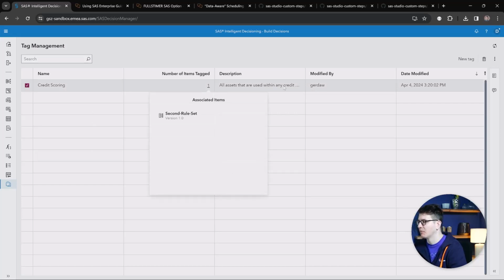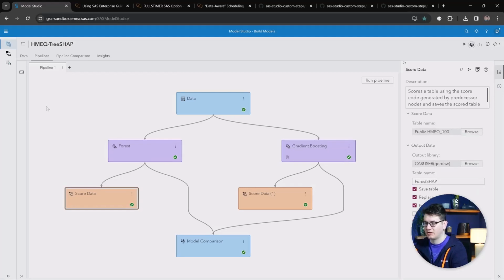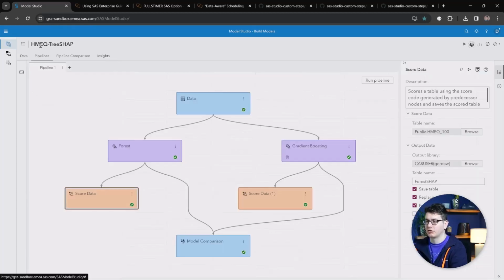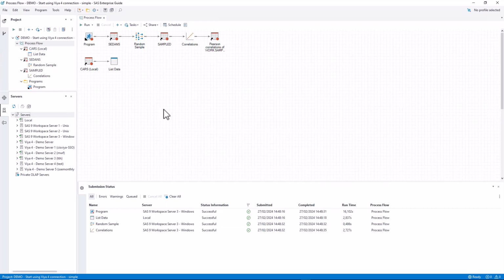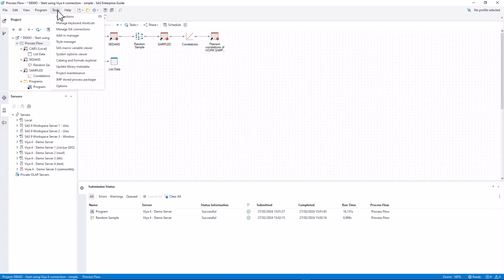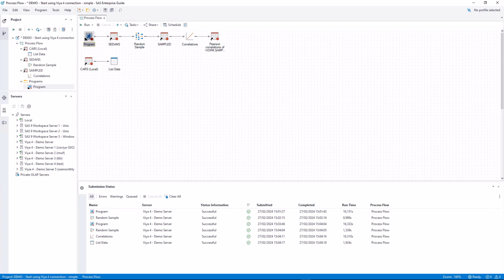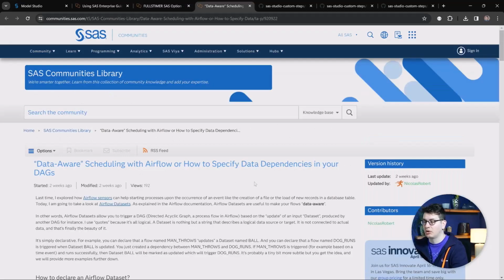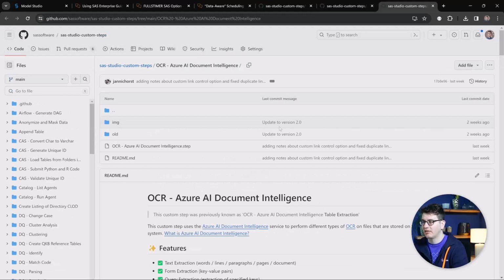SAS Enterprise Guide, TreeSHAP & Tag Management | Into the Viya Verse Ep. 15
“Data-Aware” Scheduling with Airflow or How to Specify Data Dependencies in your DAGs

Timestamps:
00:00 - 00:37 - Intro
00:37 - 02:43 - Tag Mangement
02:43 - 04:48 - TreeSHAP
04:48 - 10:17 - SAS Enterprise Guide
10:17 - 11:14 - Special Shout Outs
11:14 - 12:34 - New Custom Steps & Outro